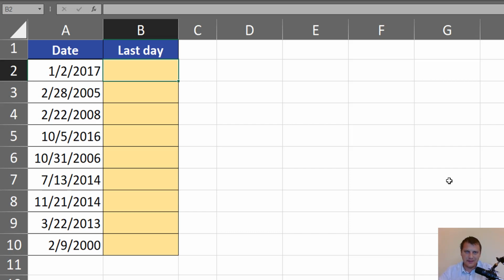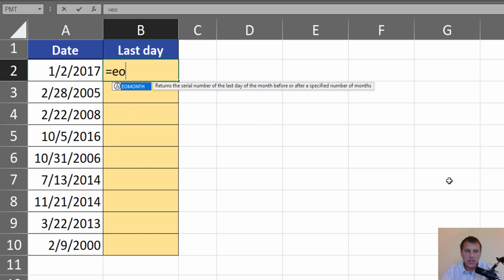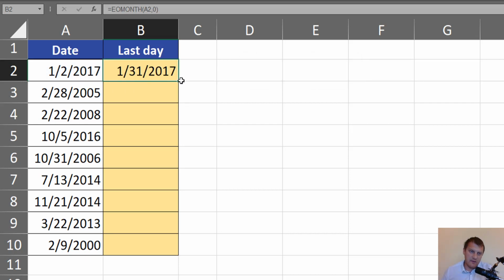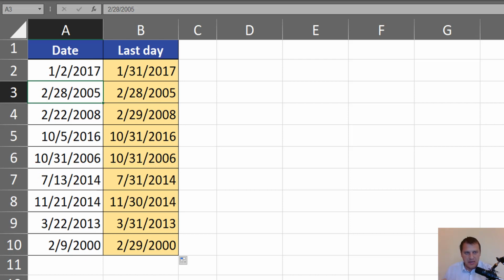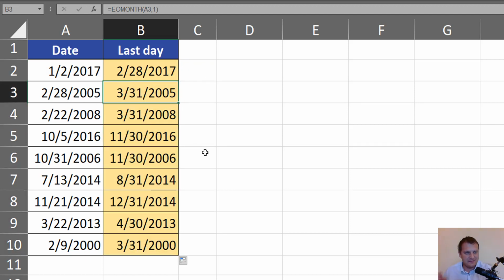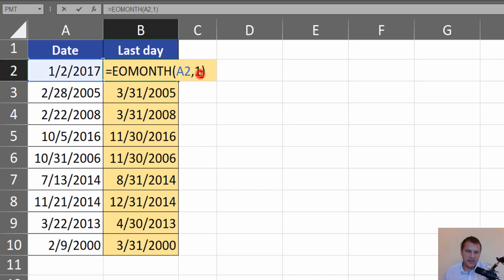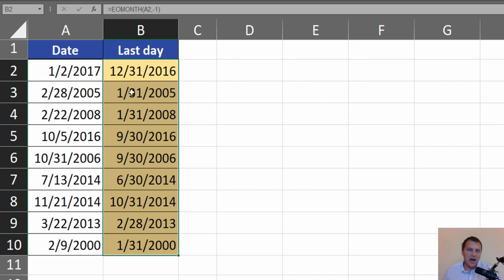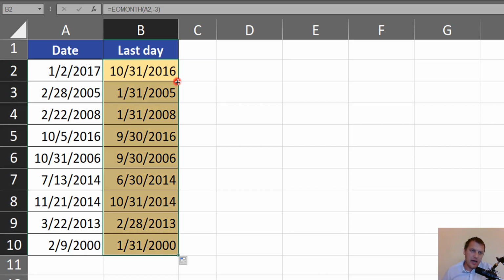Last day of a month, EOMONTH function | Excel Tips #15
In this video you will see how in Excel find the last day of a month using EOMONTH function | Excel Tips #15
Sample formula:
=EOMONTH(A2,0)

00:00 | Intro
00:11| Last day of a month, EOMONTH function
02:00 | Summary